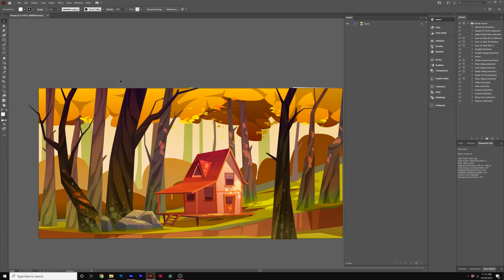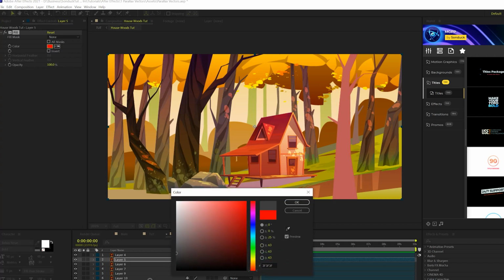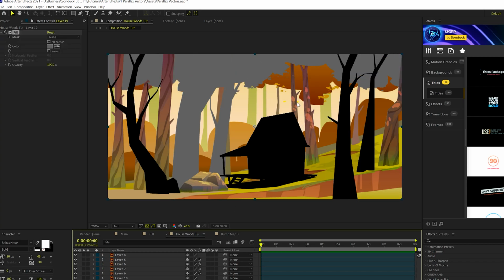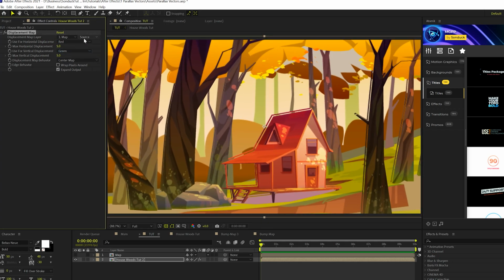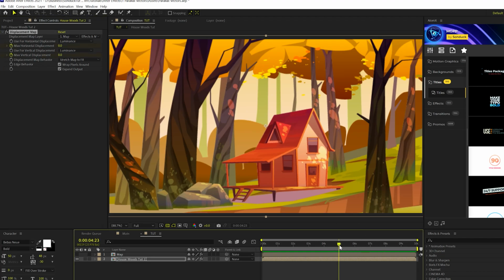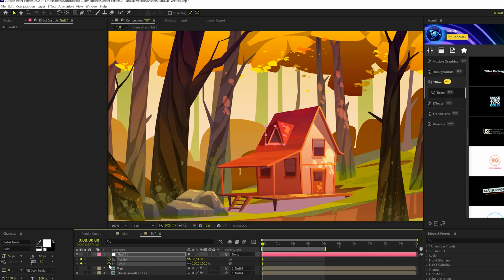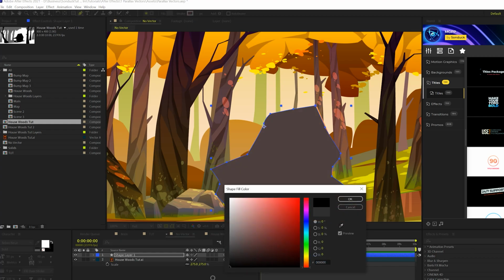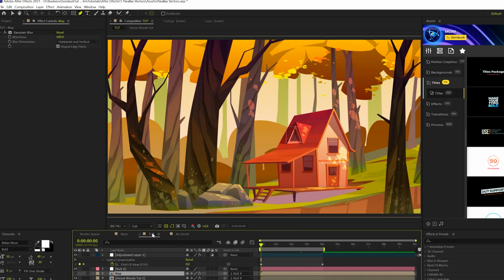Quick Fake 3D Movement for Animation | After Effects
750+ Motion Graphics Advanced Pack - Create quick, fast fake 3D camera look by using Depth Maps in After Effects. This tutorial is for subtle, and simple 3D movements. Even though, it's not real 3D, this After Effects tutorial will show a quick 3D camera technique to add dimension to your animations.

Timecode:
0:00 Intro
0:50 Step 1 - Create Layers
1:32 Step 2 - Set up in After Effects
2:19 Step 3 - Create Depth Map
4:19 Step 4 - Create Fake 3D Movement
5:00 Produce Amazing Work
5:17 Step 5 - Control Your Movement
7:43 Working with Still Images
9:10 Outro - Subscribe!

Please be sure to drop a like on the video :)